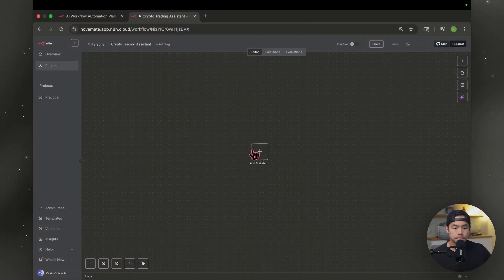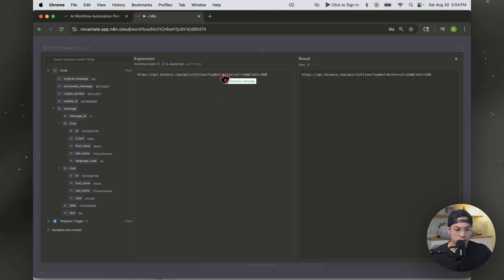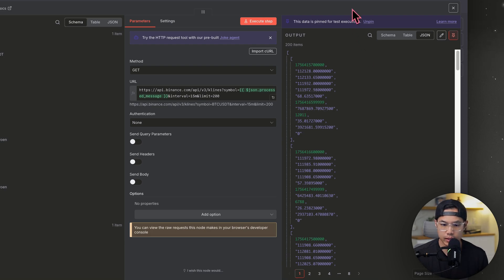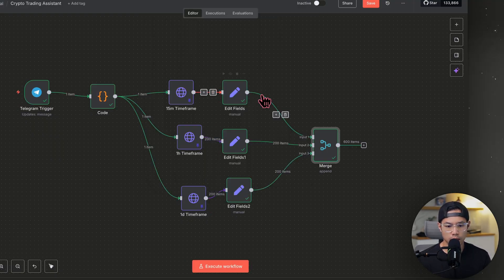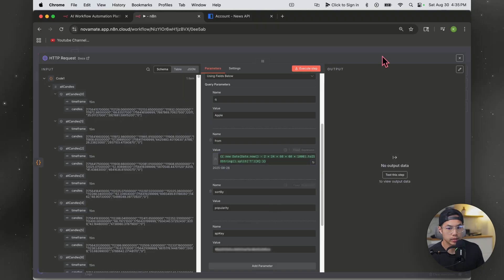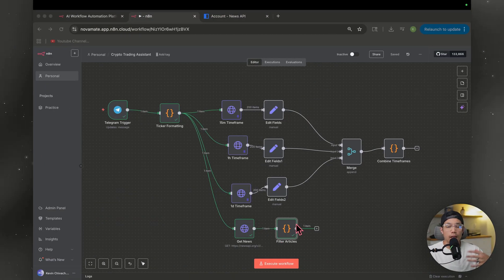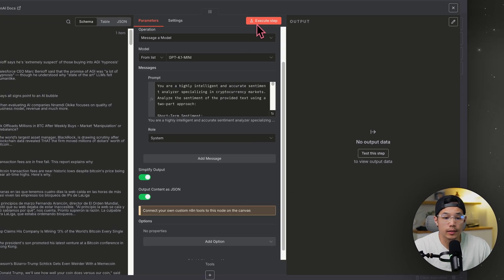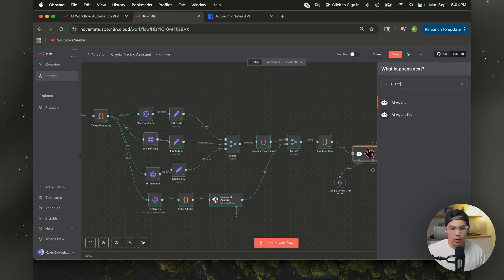AI Crypto Trading Bot: Build an n8n Agent Step-By-Step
In addition, I am not a financial advisor. Kevin Chivacharoen does not provide tax, legal, or accounting advice. Please do your own due diligence before making any financial decisions.